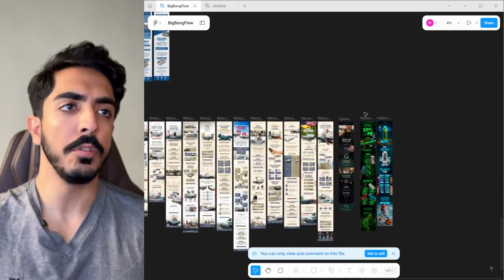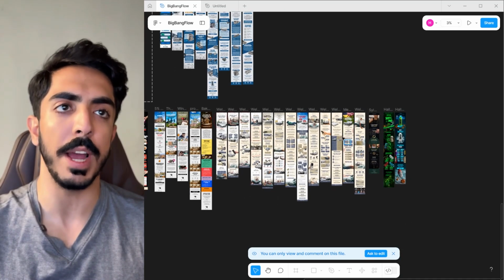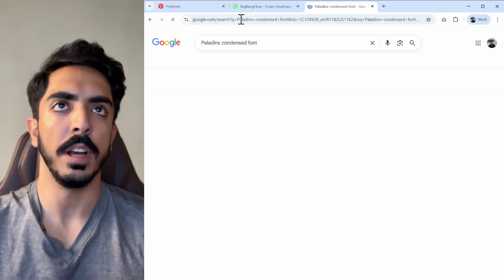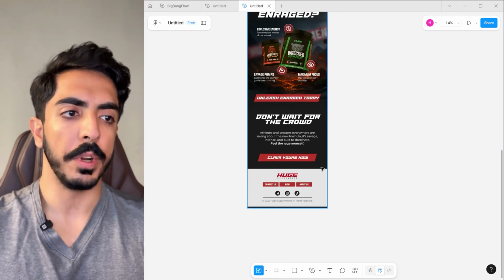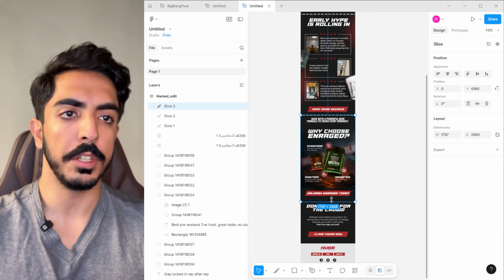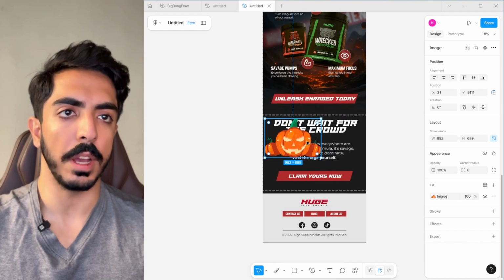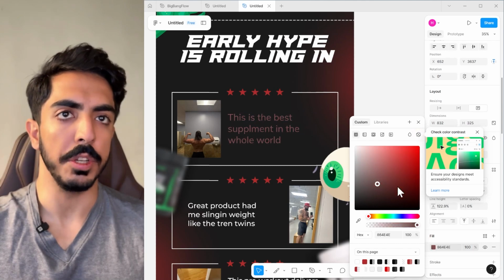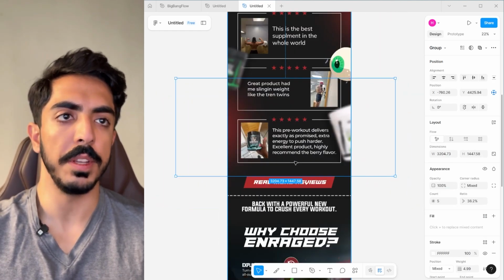How to edit email design in figma | font update template campaign export